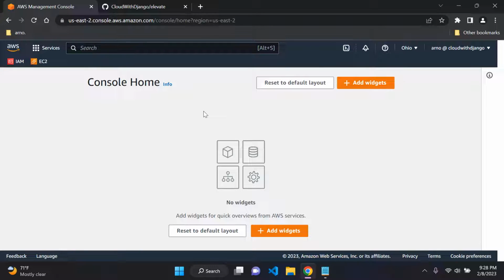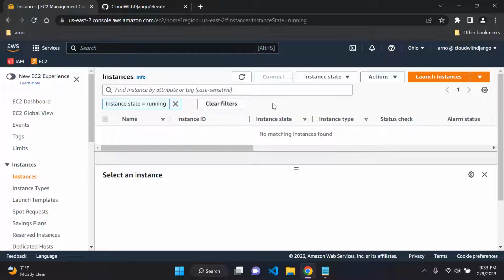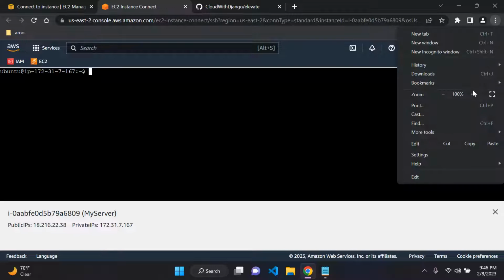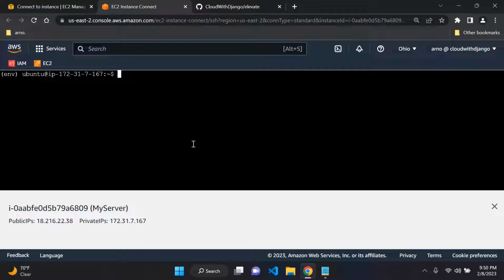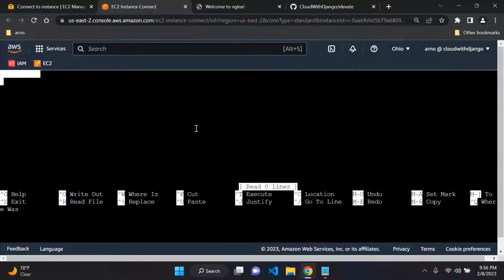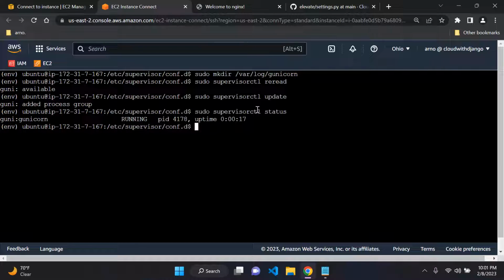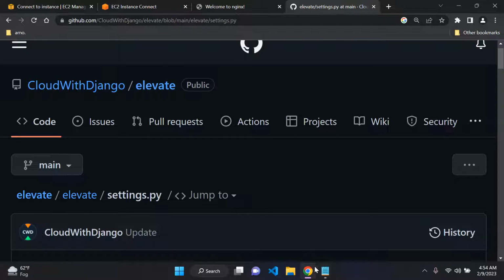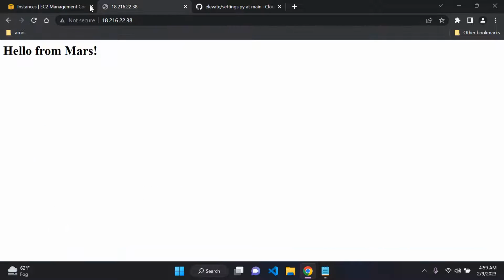Deploy a Django web app with Nginx to Amazon EC2